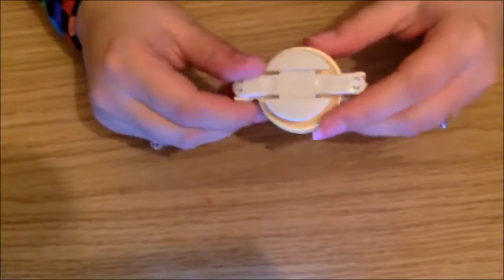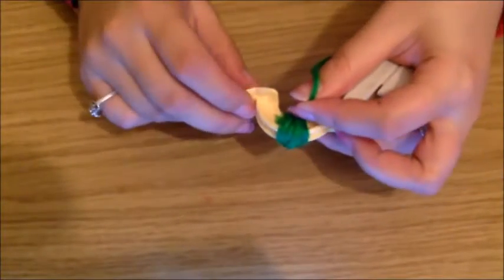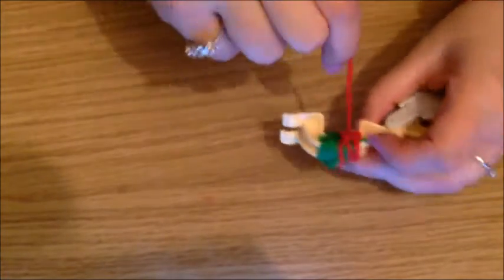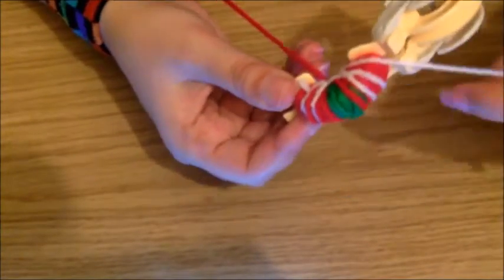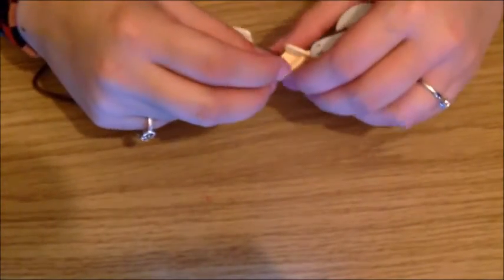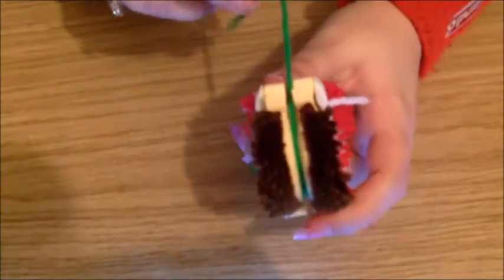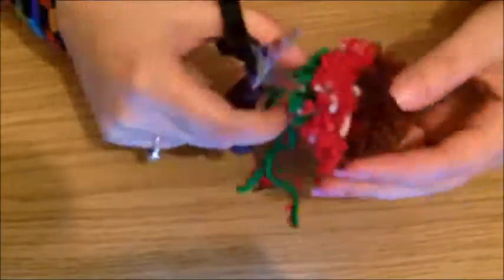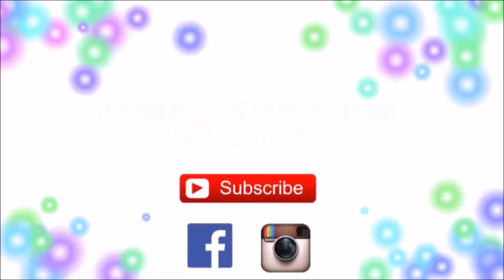How To Make A Chocolate Strawberry Pom Pom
Another pom pom tutorial, this time make a yummy looking chocolate covered strawberry.